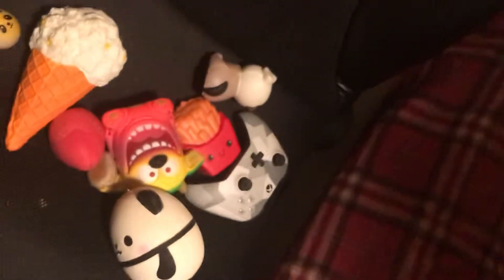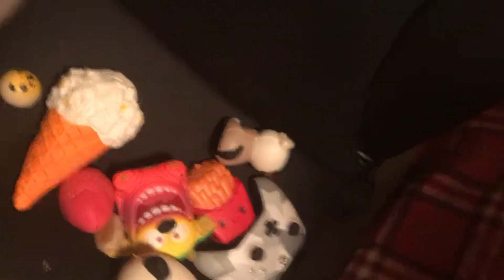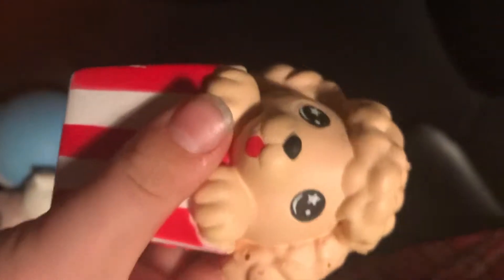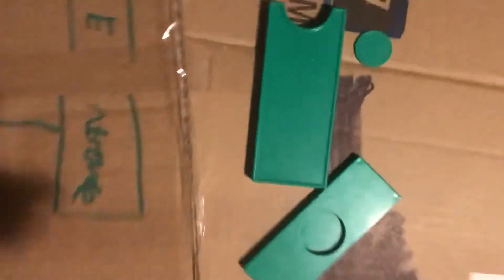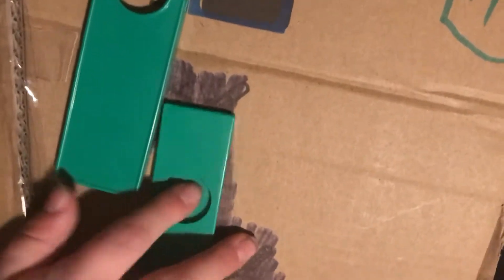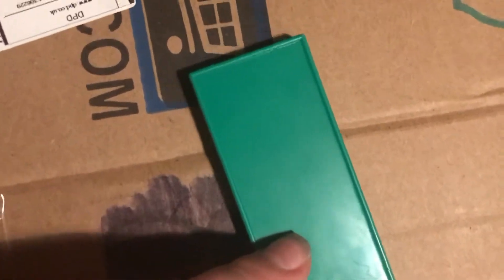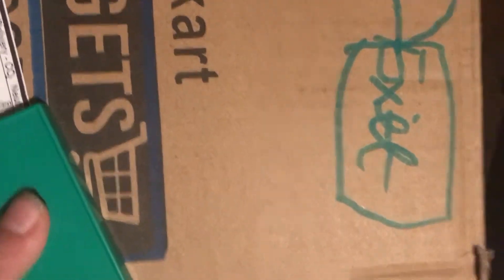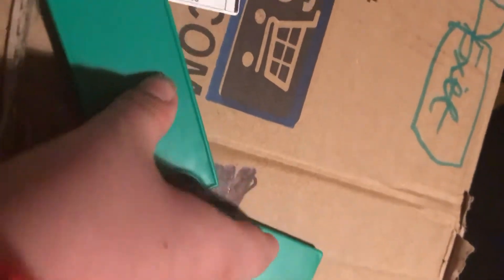My squishies hope I spelled it right